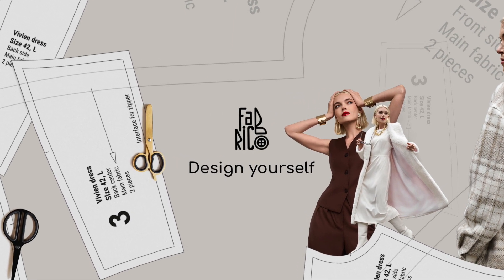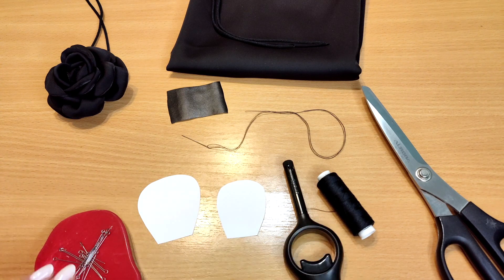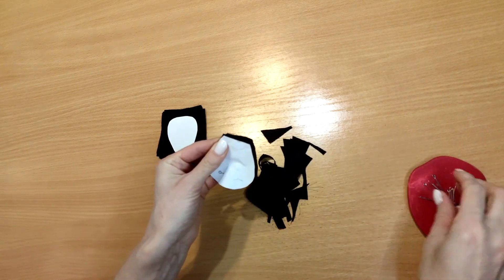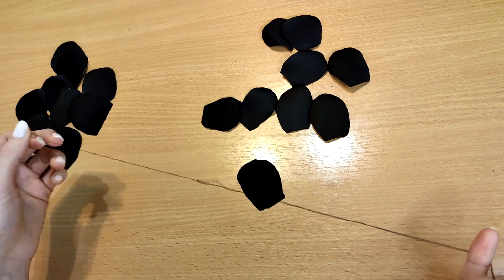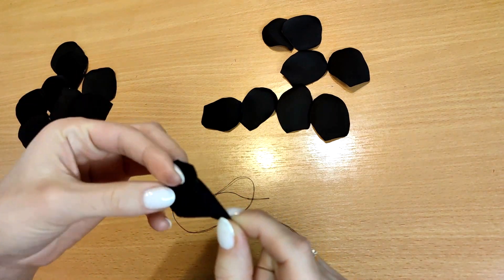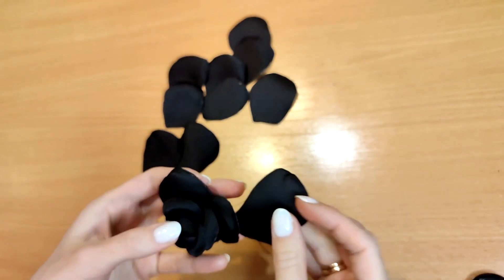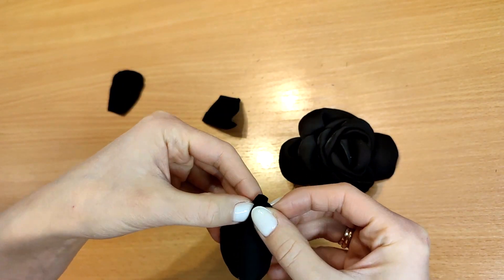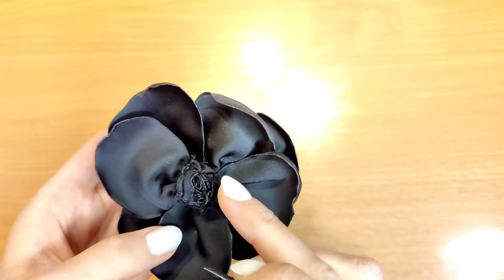DIY Flower Choker. How to make a rose choker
Woman SHACKET SEWING PATTERN

Take your style to a new level with The Rose Necklace choker PDF pattern!
You can easily sew the rose choker yourself! With our simple sewing instructions and necklace pattern, you’ll be a looker in no time, even if you’re a sewing beginner.

SUGGESTED MATERIALS:
- We recommend using: Satin fabrics or organza - 10 cm.
- Cord — 1.30 m (1 3/8 yd).
- Felt or leather for the base with a diameter of 2 cm (3/4’’).

What will you receive after purchase?
- A4 and LETTER sewing pattern;
- Sewing tutorial with QR code linking to sewing video;
- Guide how to prepare pattern for sewing.

If you have any questions, please ask me! I'll be glad to answer your questions!